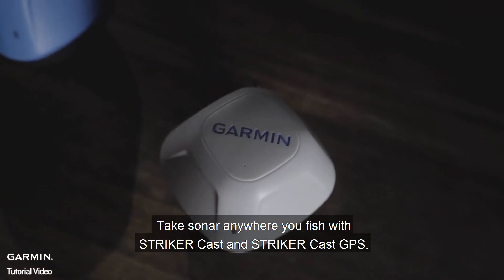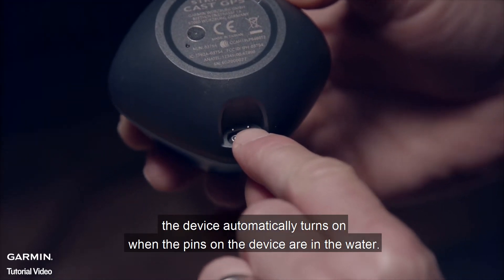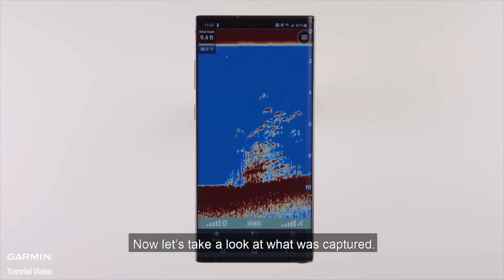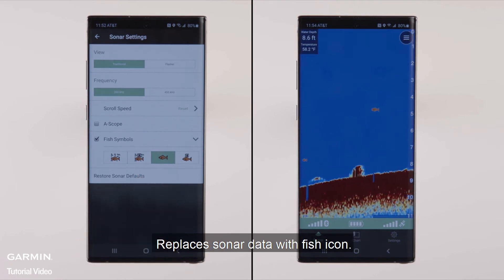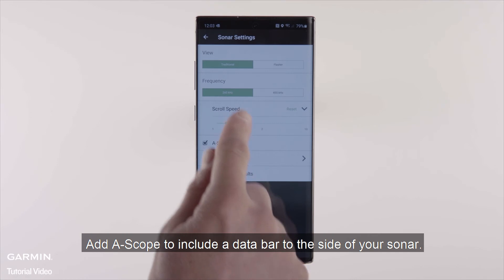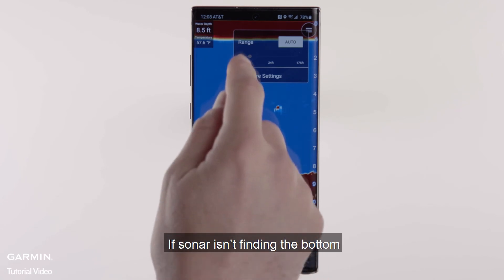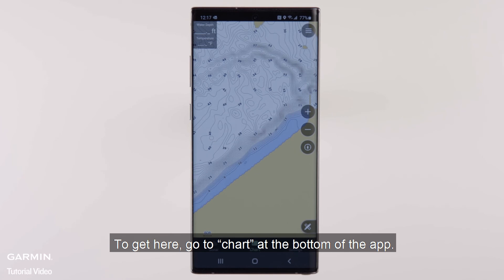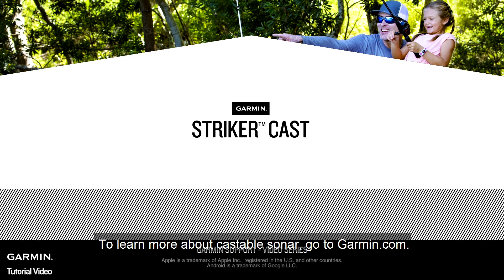Tutorial - STRIKER Cast, Castable Sonar Device: Getting the most out of your device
Take sonar anywhere you fish with STRIKER Cast and STRIKER Cast GPS. Just download the STRIKER Cast app for Apple or Android, pair the castable sonar to your compatible smartphone, cast out, reel back in and see what’s beneath the water’s surface.